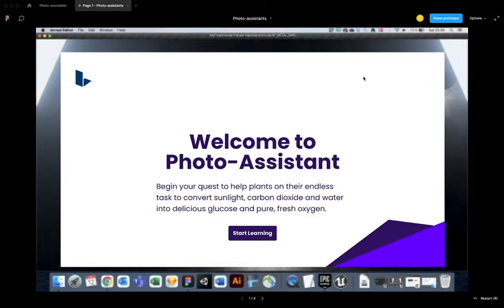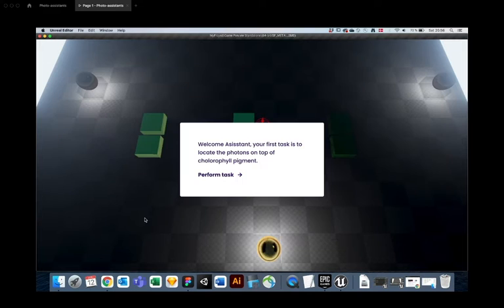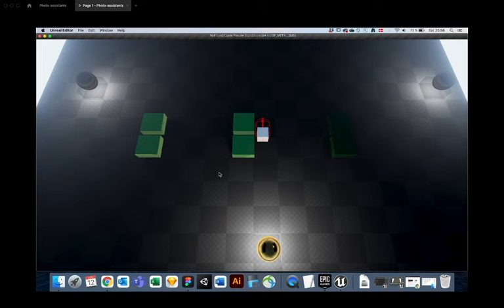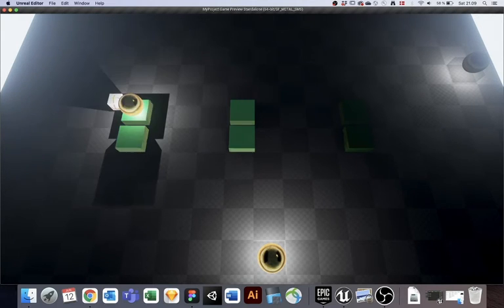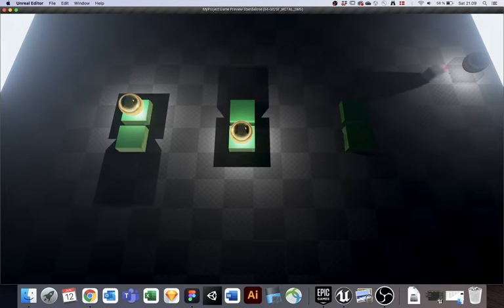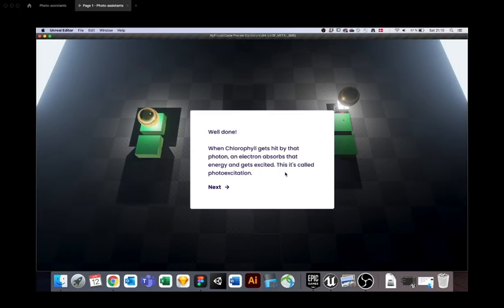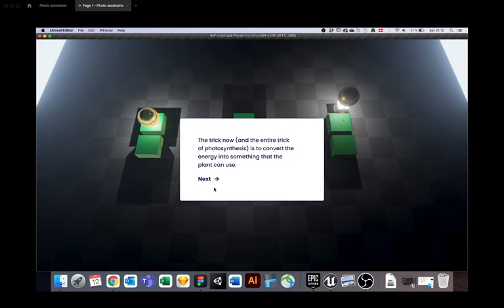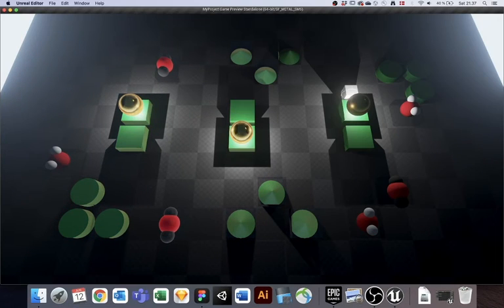Photo Assistat presentation